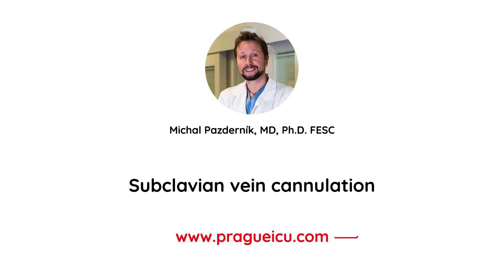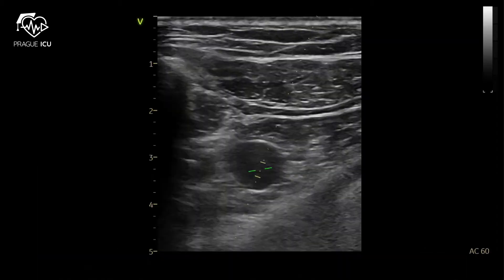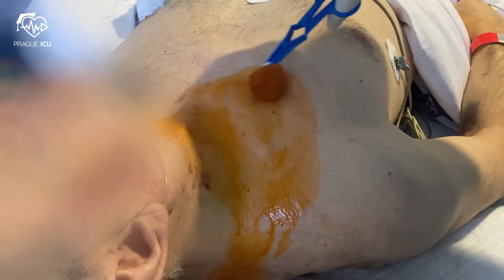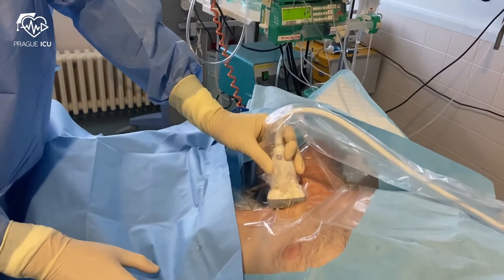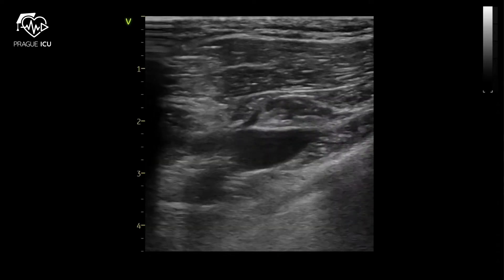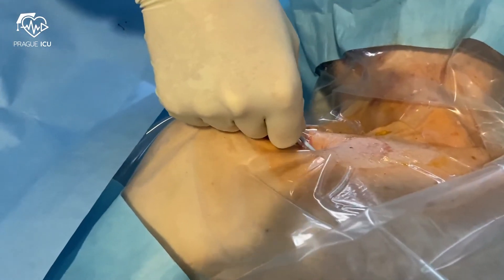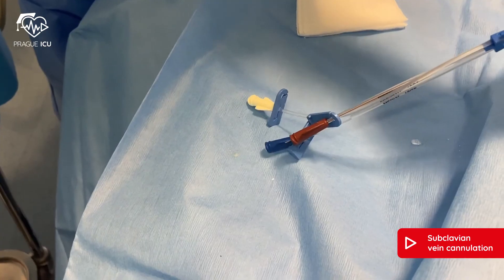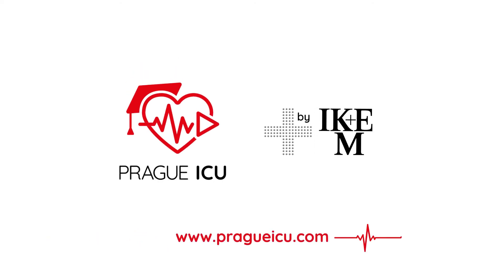Subclavian vein cannulation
Video manual on how to cannulate subclavian vein under ultrasound.